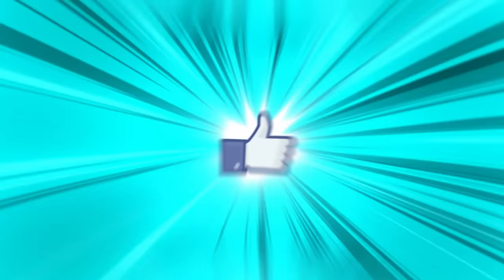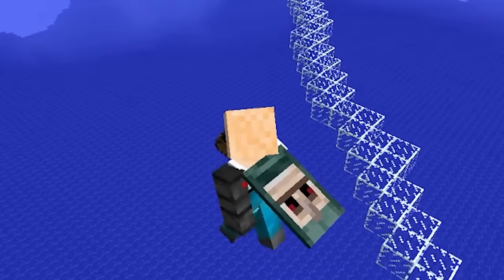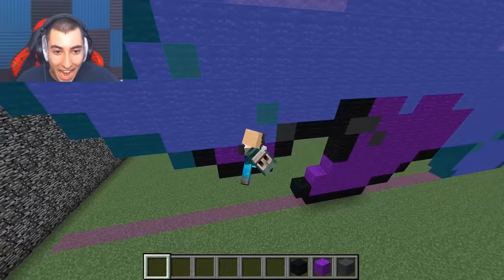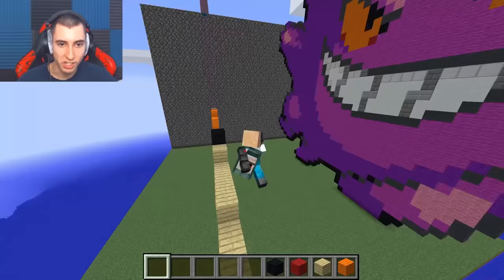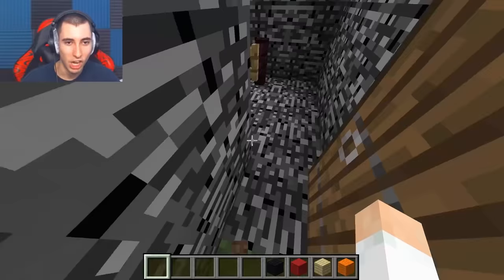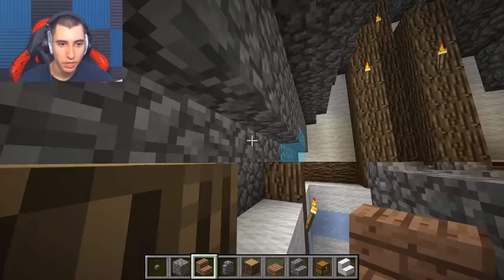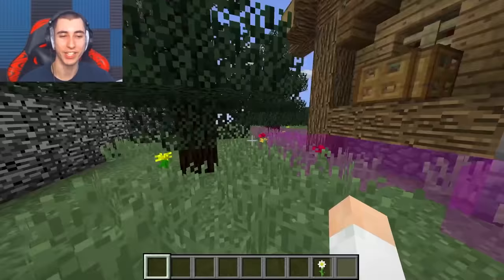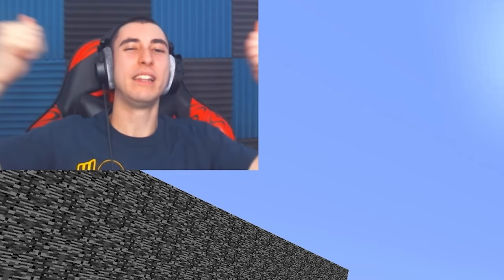I secretly cheated with an AUTO BUILD HACK in a building competition...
CREDIT! (go sub)

FRIEND IN VIDEO! (go sub)

IP - bionicpvp.net